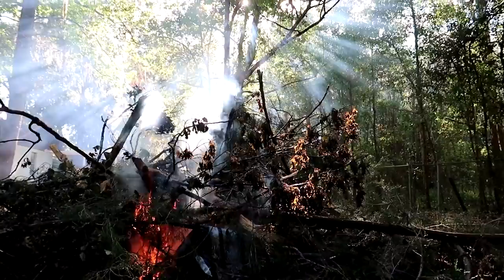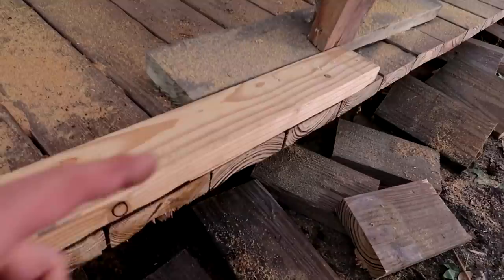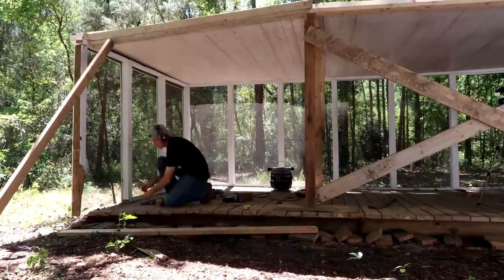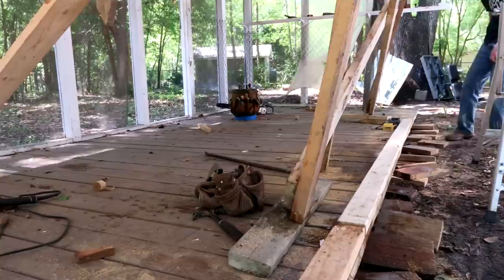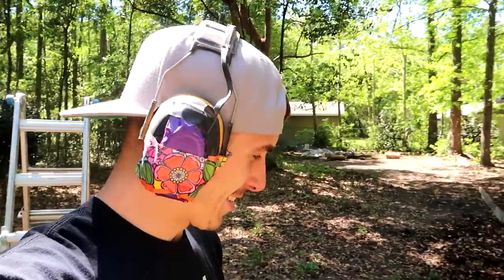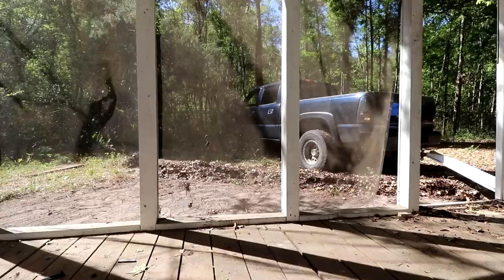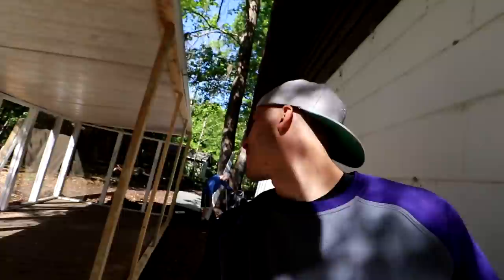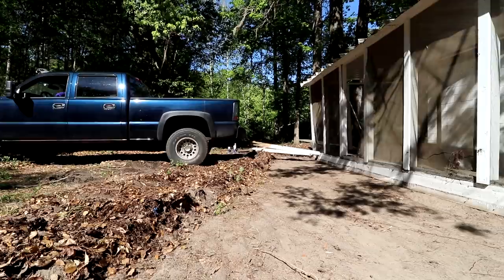EXTREME 2020 Property Renovation using Truck! | Building My Dream Home Episode 3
I bought the worst house on the block!! We started by pulling it apart. Now its time for a new addition to our garage. This is extreme 2020 property renovation.

About 3DMachines:
I'm Dalton! I'm always down for an adventure. I like to magnet fish and build. I just bought a house in Florida and I have big plans with the property.